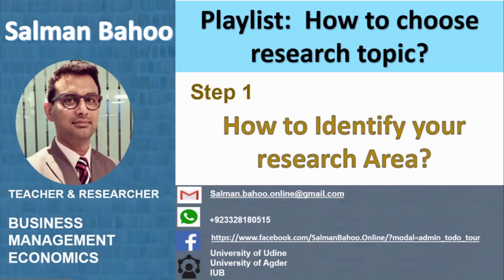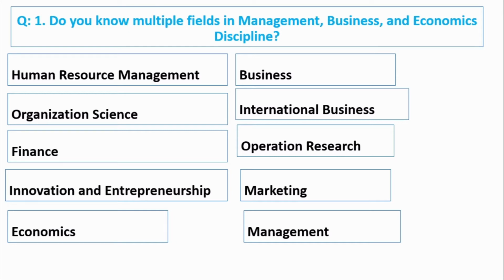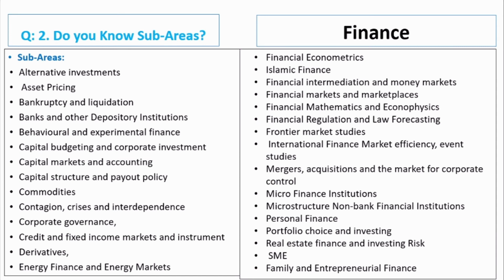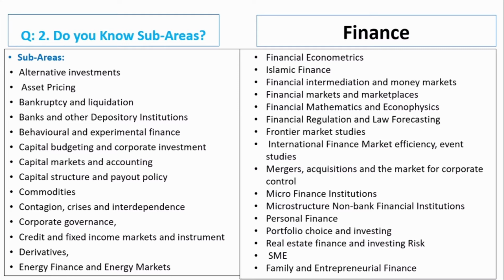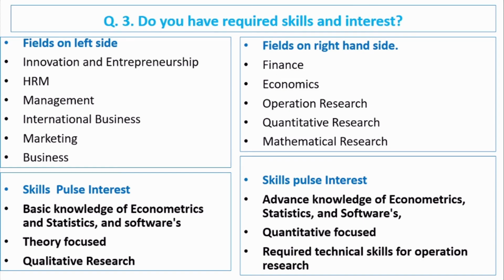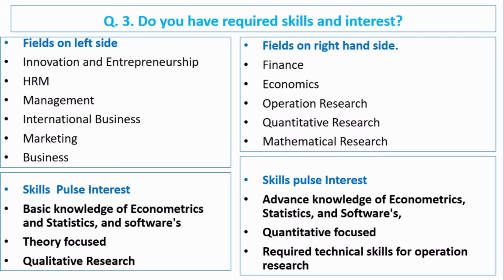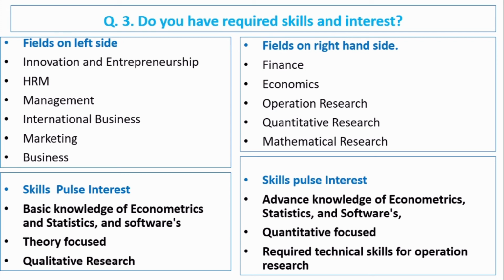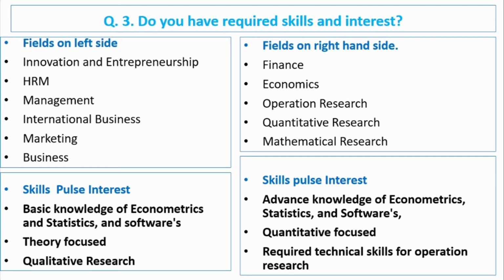How to identify your research area (1)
The first step to choose your research topic is to identify your research area.